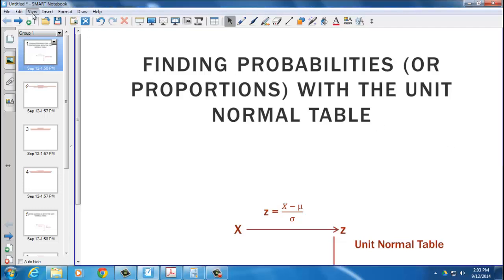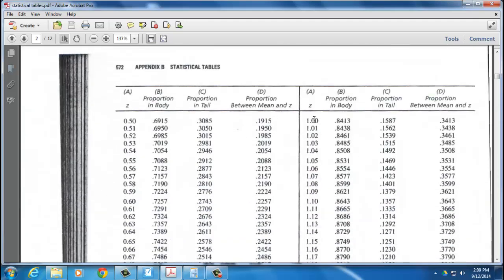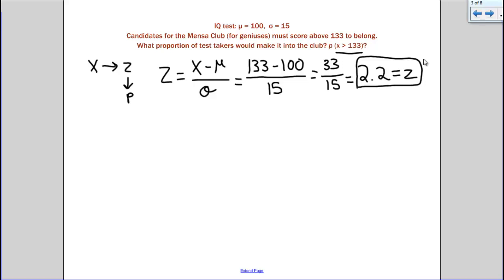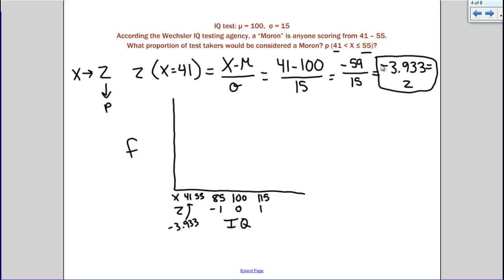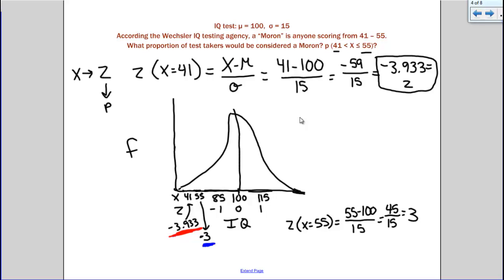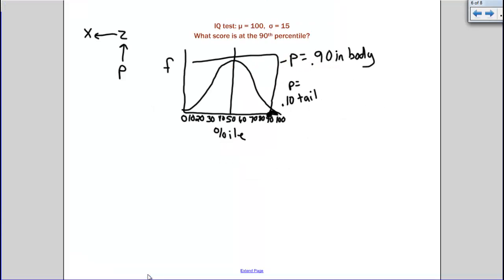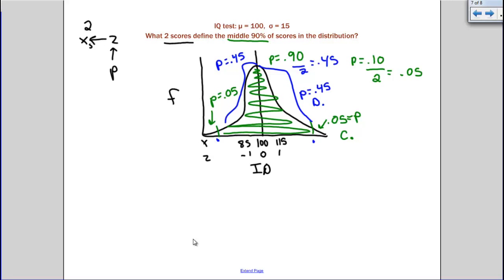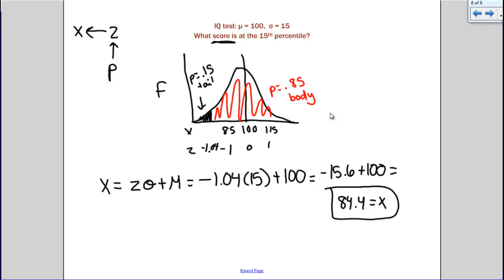Chapter 4 Probability Examples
Finding X and p Using z-scores and the Unit Normal Table